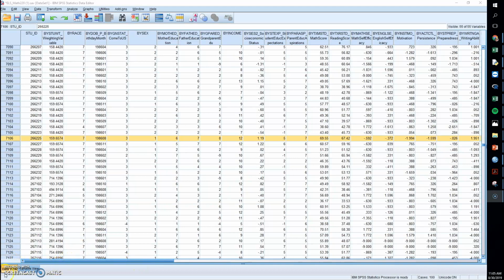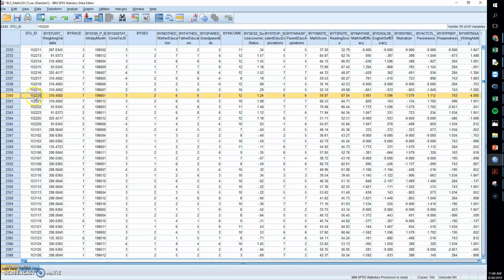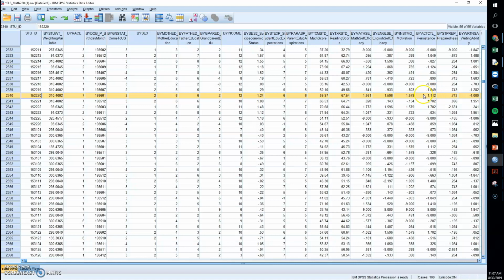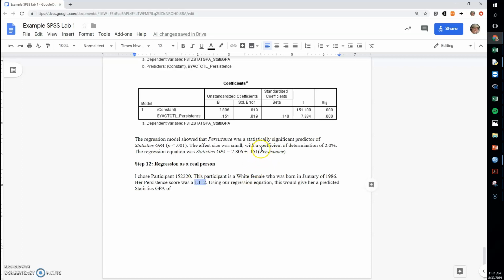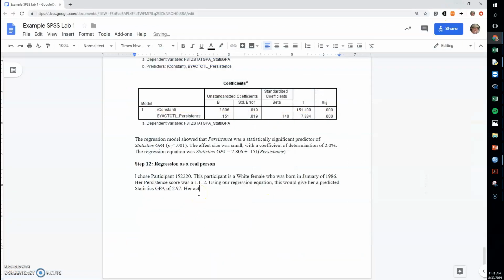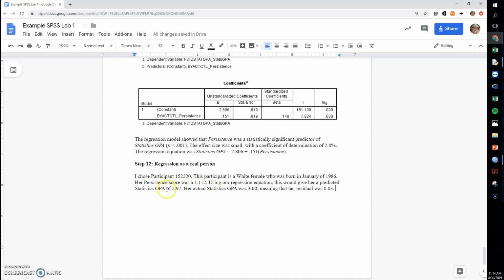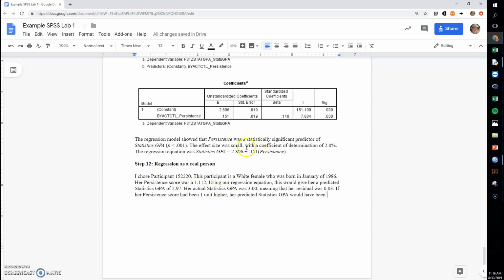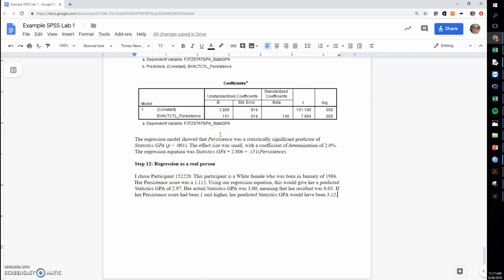Regression in real life